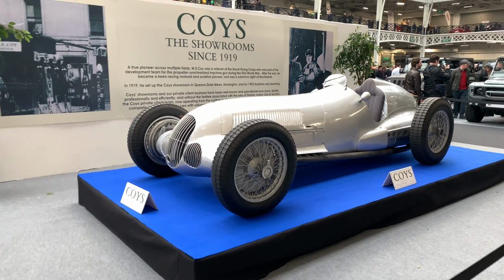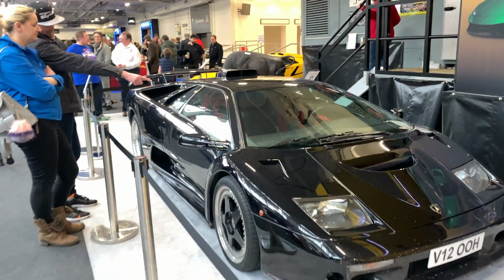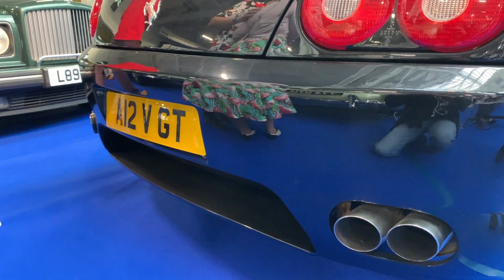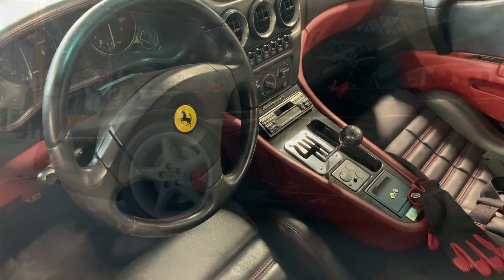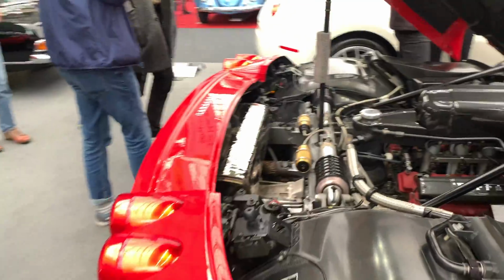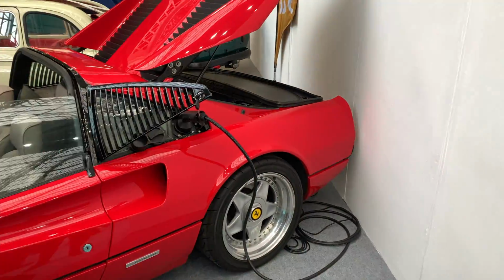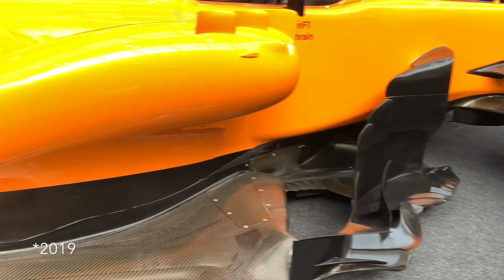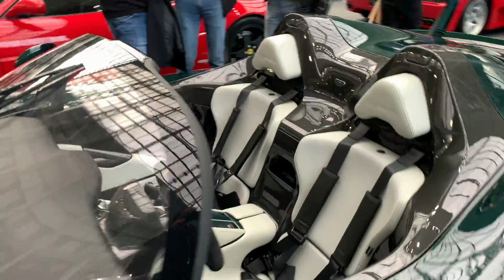£50m Car Show London, Ferrari, Lamborghini, McLaren, Mercedes, F1 | London Classic Car Show 2020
London Classic Car Show 2020, highlights include:

- Mercedes W125
- McLaren F1
- Enzo Ferrari x2
- Ferrari F40, F50, Testarossa, 456, 550 Maranello 'Schumacher Options'
- Electric Ferrari
- Bentley Gibbs Special
- Audi Quattro S1 E2
- Lamborghini Diablo GT
- Lotus 49 (Adrian Newey car)
- McLaren MCL34 (F1 car)
- Dallara Stradale
- Mercedes 300SL Roadster

exte.nz